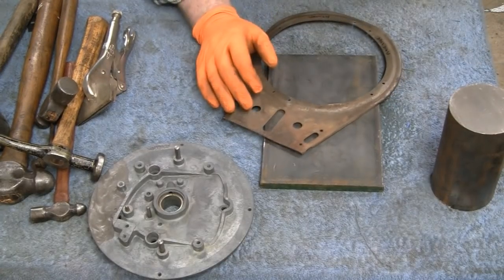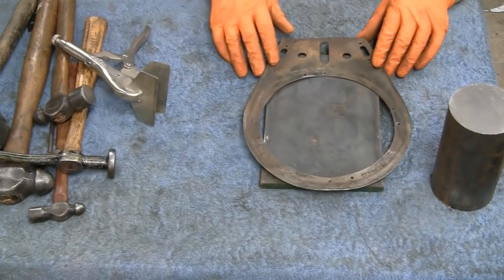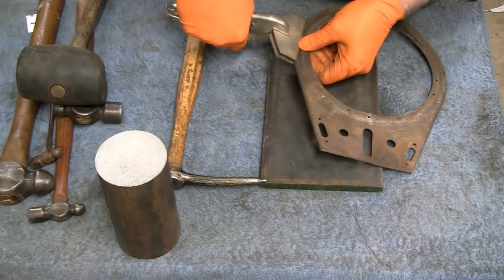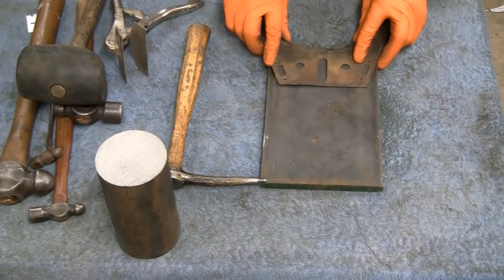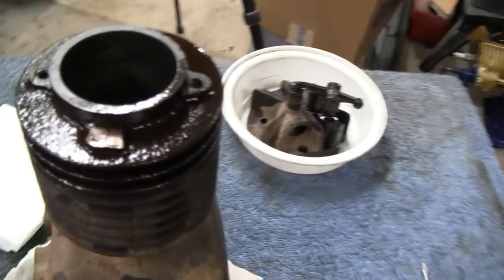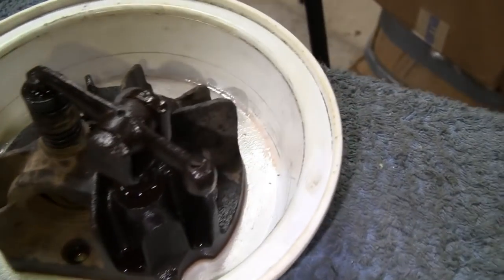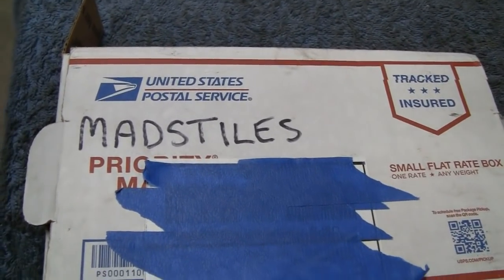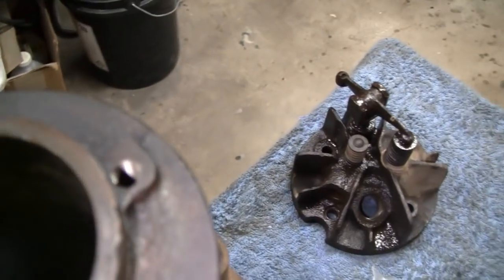1930 BRIGGS FH BASKET CASE RESTORATION (Part 4)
We continue working on the 1930 Briggs and Stratton model FH donated by our Buddy Tim Daugherty

Here's a link to Tim's channel, he's just starting to post and can use some help with some subscribers, please go check him out and subscribe just cause he's a good guy.